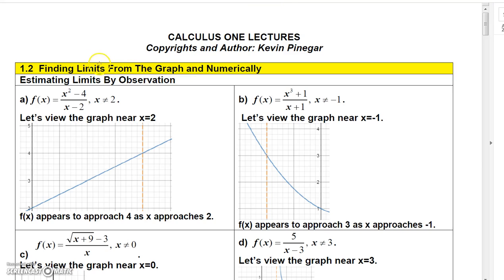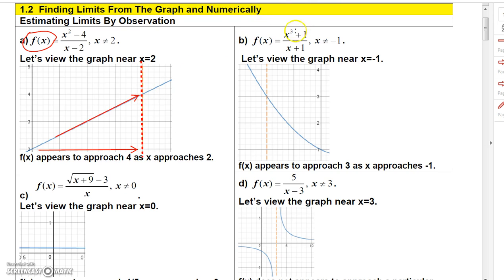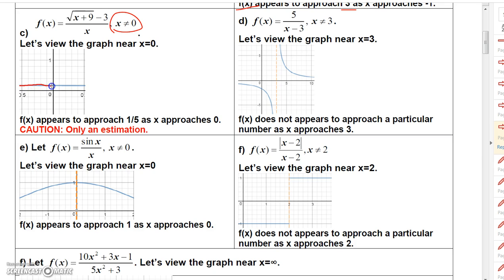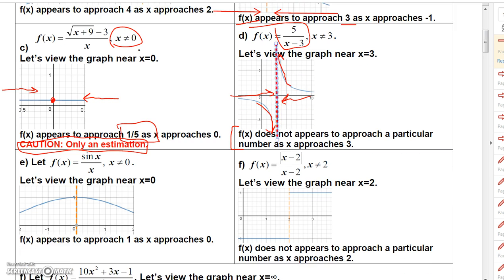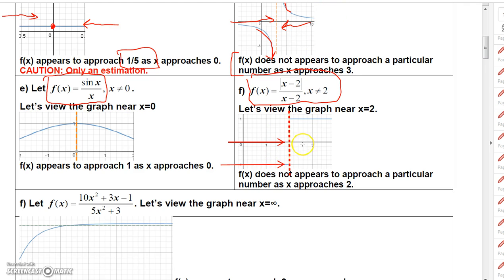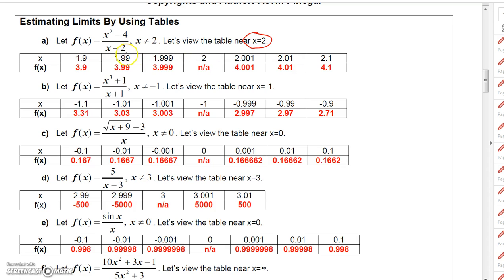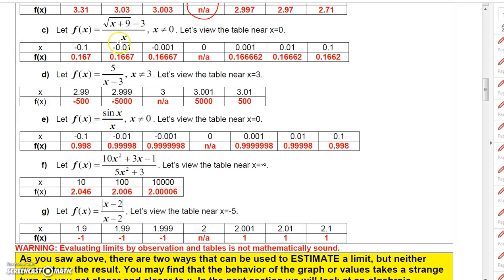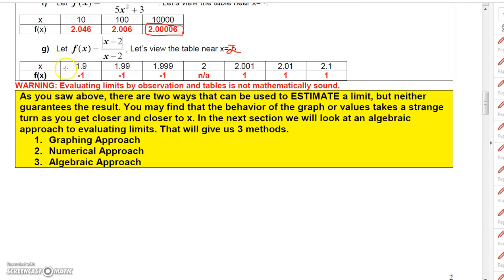Calculus 1 Lecture 1 2 1 Limits Part 1 Numerical Approach